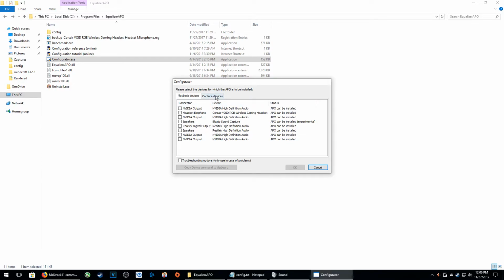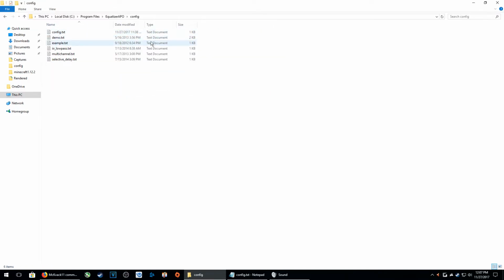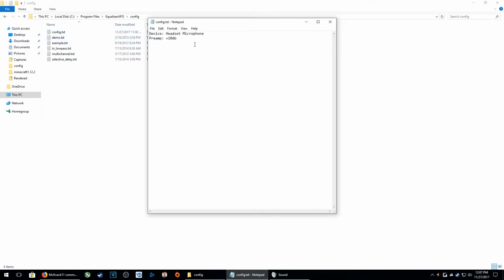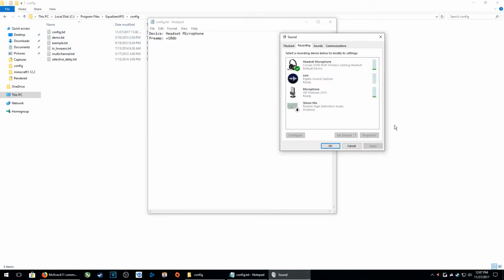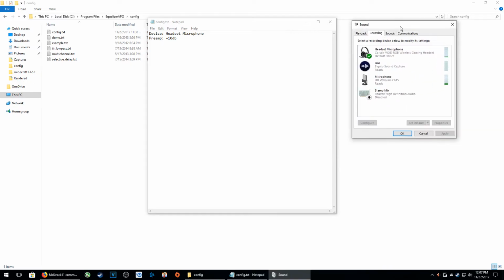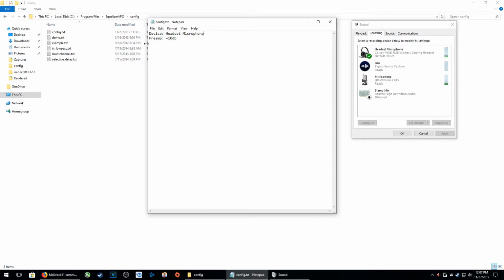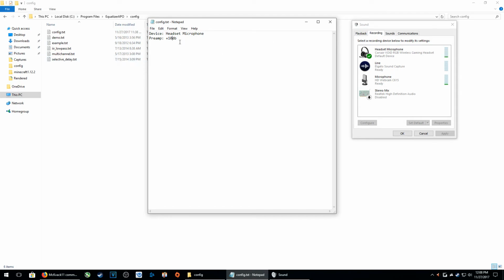Corsair Void Headset mic fix